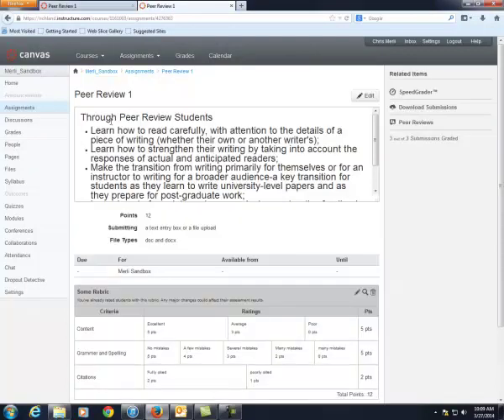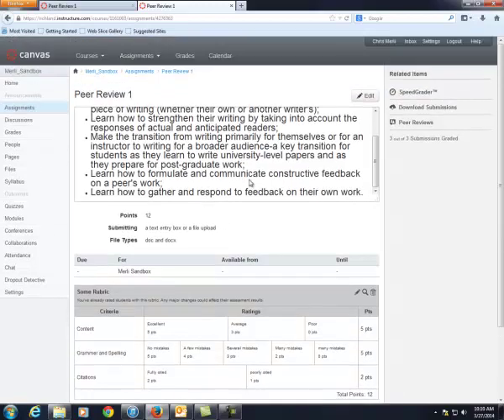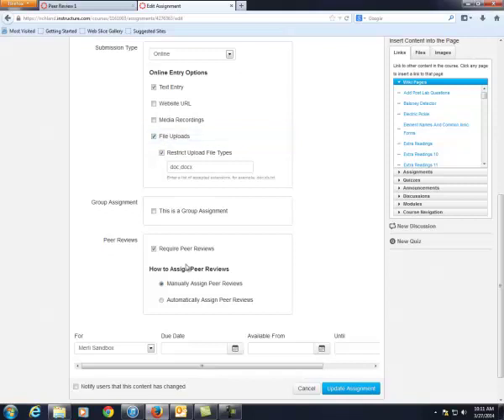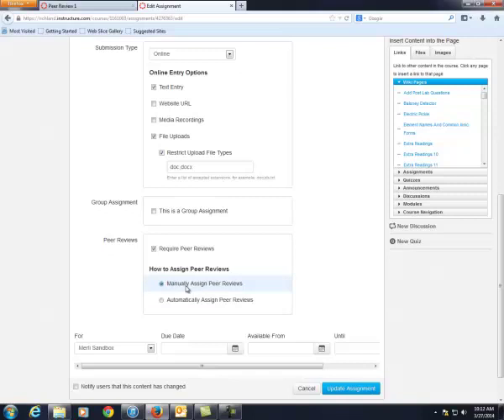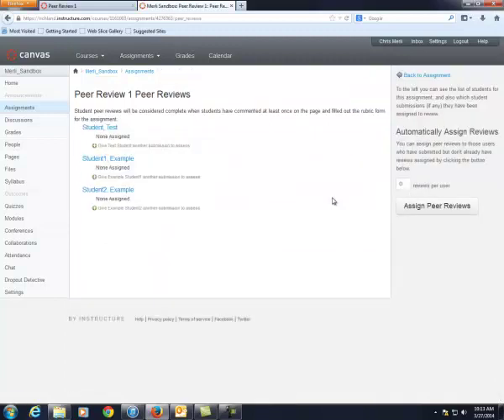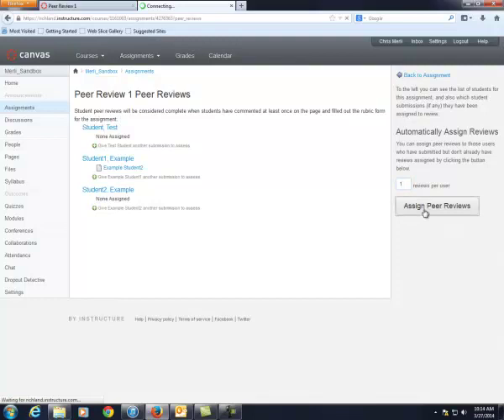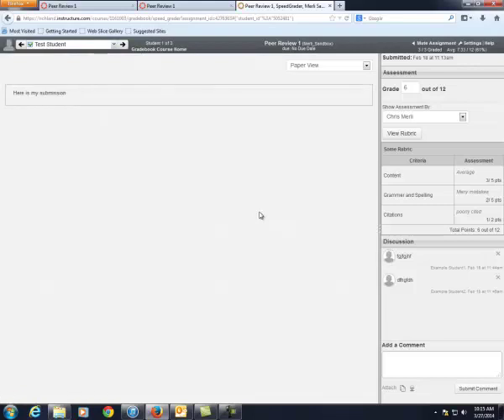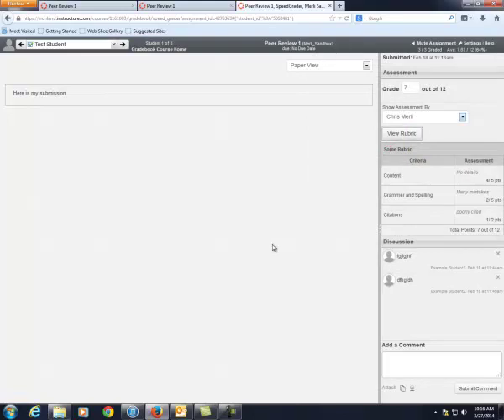Peer Review Demo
Demonstrating how the Peer Review feature works in Canvas.